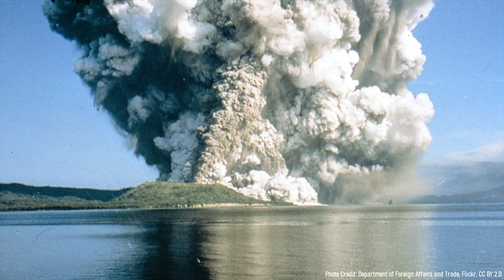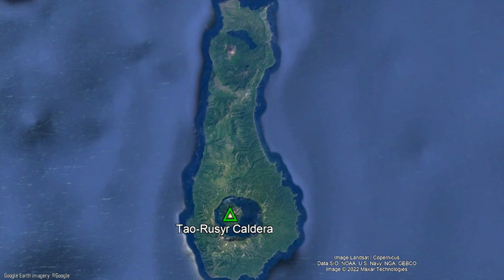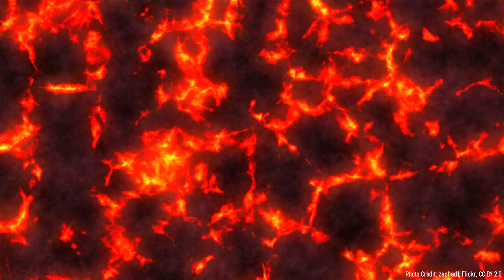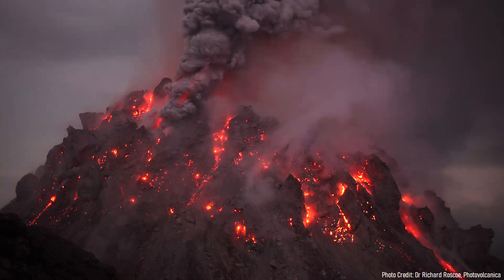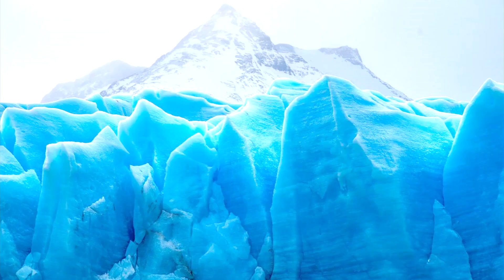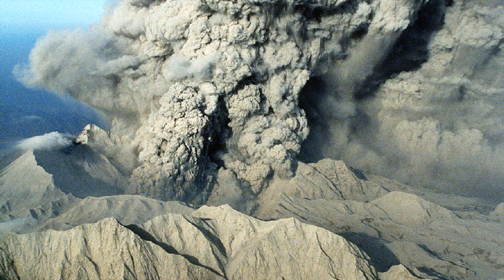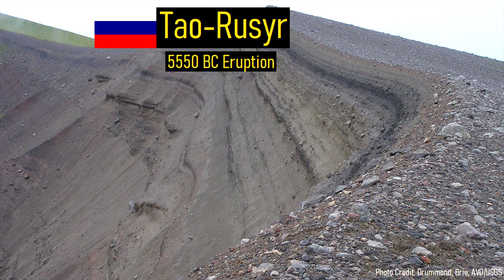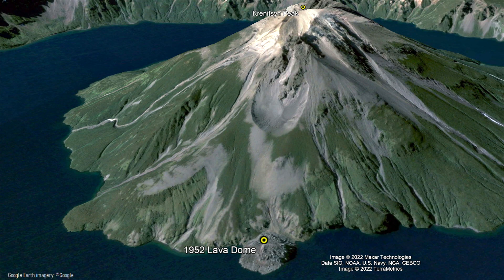The Active Volcano in Russia; Tao Rusyr Caldera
Within the Kuril islands of Russia is a massive volcanic island which is surrounded by another island. In essence, the Tao Rusyr caldera is an island within an island, and represents the site of one of the planet's largest explosive eruptions in the last 10,000 years. This eruption left behind a 7.5 kilometer wide caldera, from which a new volcanic cone grew out of. The aforementioned volcanic cone is still active as it last erupted in 1952.

0:00 Kuril Islands
0:16 A Recent Massive Eruption
0:43 Background Information
1:08 Geologic Setting
1:23 Volcanic History
4:01 Post Caldera Cone